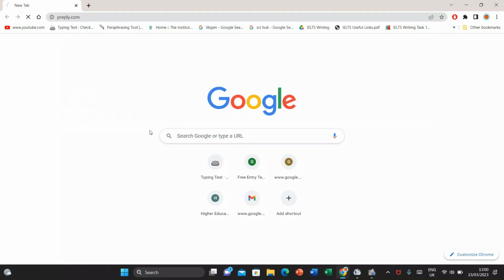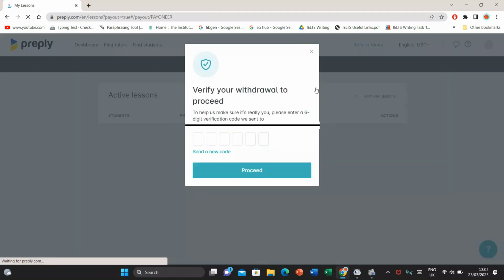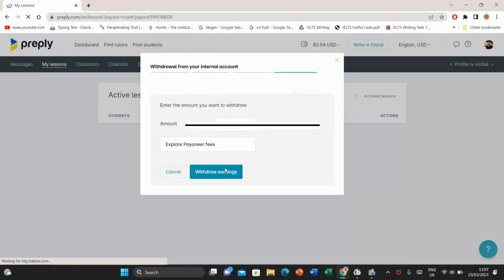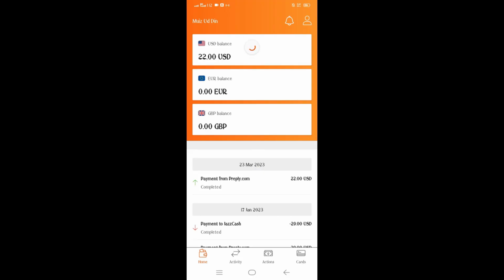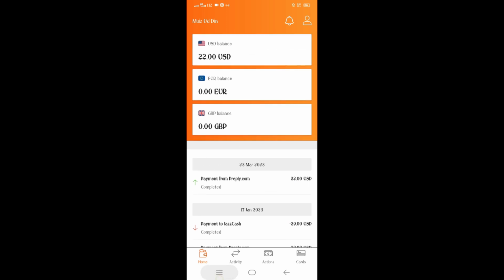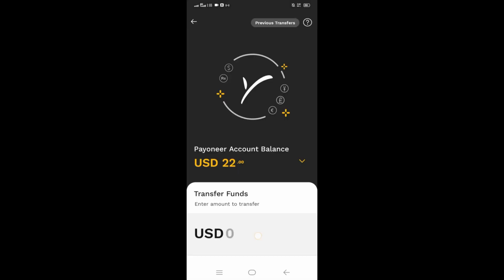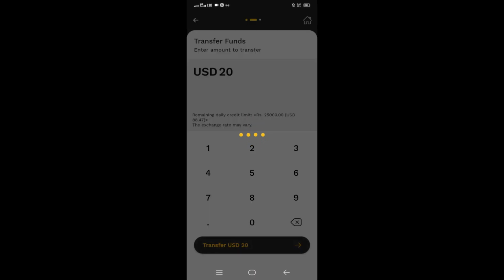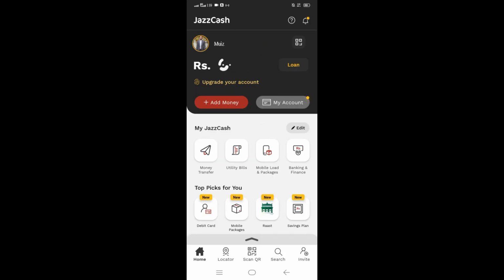How to Withdraw Money from Preply to Payoneer and Jazzcash | TMF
Learn how to withdraw money from Preply, which is an online teaching platform, to Payoneer and Jazzcash! Our step-by-step guide shows you how to transfer your earnings with ease. Watch now to discover how to withdraw your hard-earned cash hassle-free and get paid faster. Join us and start learning today!"

1. Step-by-Step Guide: Withdrawing Funds from Preply to Payoneer and Jazzcash.

2. Get Paid from Preply: Withdraw to Payoneer and Jazzcash.

3. Easy Withdrawal: Preply to Payoneer and JazzCash

4. Withdraw Your Preply Earnings to
Payoneer and JazzCash in Minutes